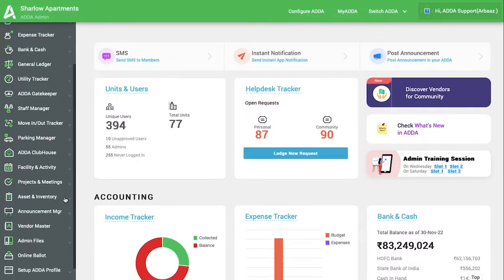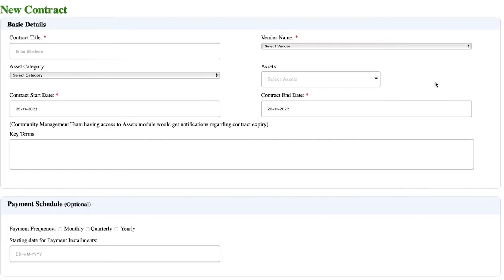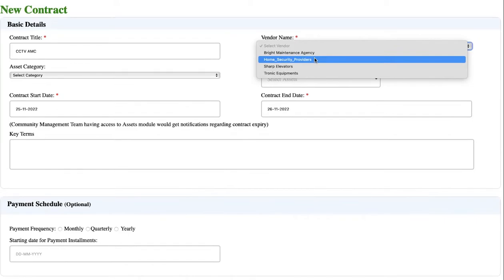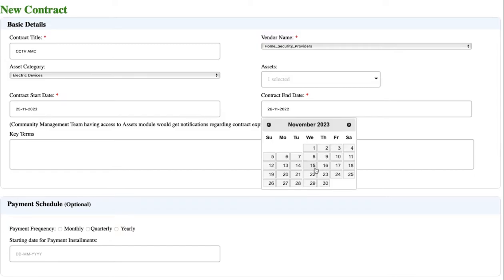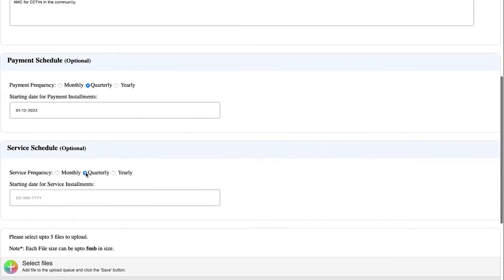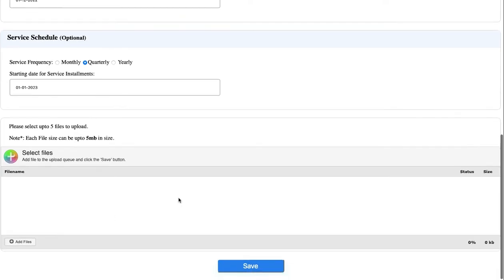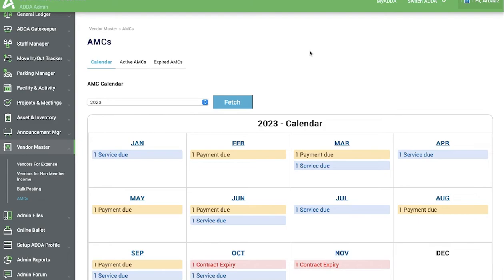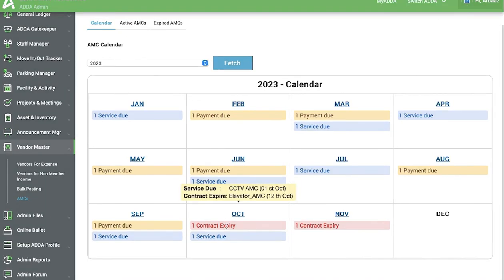Maintaining Your AMCs Just Got Simpler - Thanks to ADDA!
Learn how to easily set up and track your society's Annual Maintenance Contract in this informative video. ADDA is an expert service provider and offers Annual Maintenance Contracts to make your apartment maintenance easier. Through this video, learn how to quickly set up and track your Annual Maintenance Contract with ADDA and get back to living the life you love. Don't miss out on this essential service for the maintenance of your apartment building. Watch the video now!

Now Set up & Track Annual Maintenance Contract (AMC) with ADDA

Being a part of the Community Management team can be a complicated and challenging job especially when it comes to managing the AMCs for assets such as Generator, Transformer, Lifts and even for other Service providers. Regular service of your assets is quite essential as any breakdown can result in major problems for the residents, along with causing huge costs in repairs.

Furthermore, keeping track of important dates such as service due dates and contract expiry, and managing the paperwork thereof can be a tedious job too.

But now, all these problems can be easily solved through our latest AMC module under Vendor Master. The AMC module is user-friendly, organized and tailored in such a way that it helps you keep track of all your vendor contracts, service due reminders and staff required, with utmost ease and comfort. This module allows you to store, edit and access all your AMC related information in one place, without any hassles.

By using our AMC module under Vendor Master, Community Management teams can efficiently track and manage their Asset Management Contract with ease, ultimately resulting in a smooth living experience for the residents of the communities.

ADDA Products

Are you still not a part of the ADDA family? Join Us and get premium softwares to manage your properties, societies, and apartments!